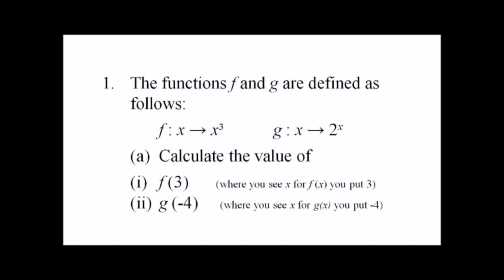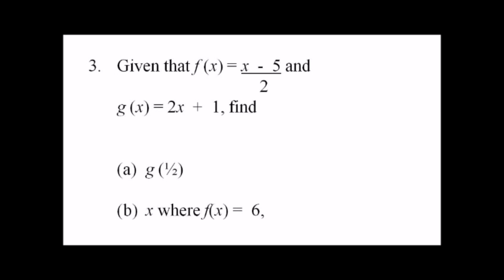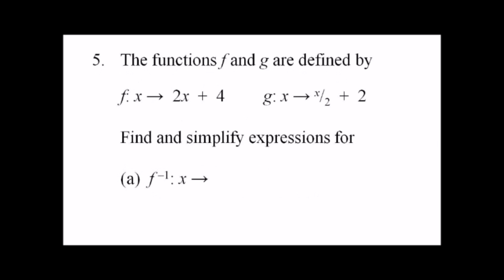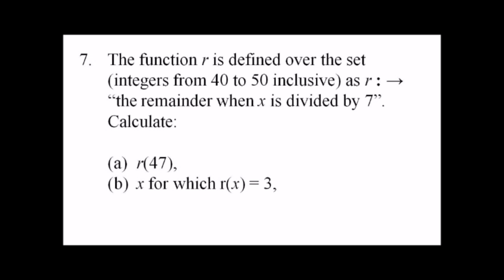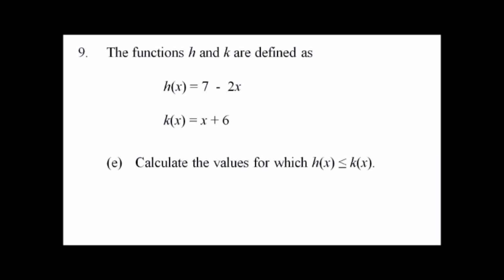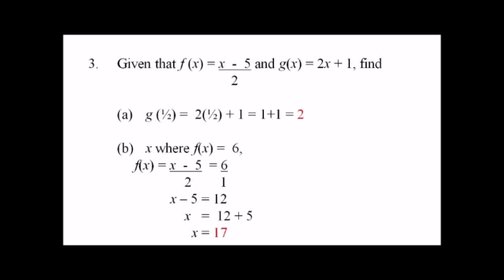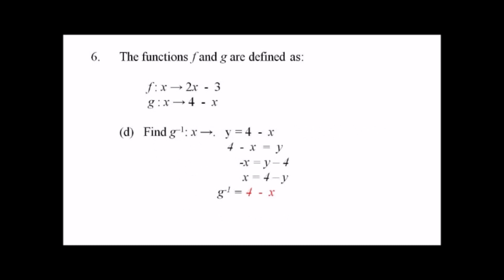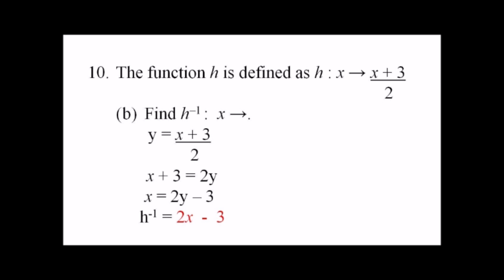FUNCTIONS BGCSE Typical Questions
Work typical questions on Functions for complete understanding. Know how to do composite and inverse functions.